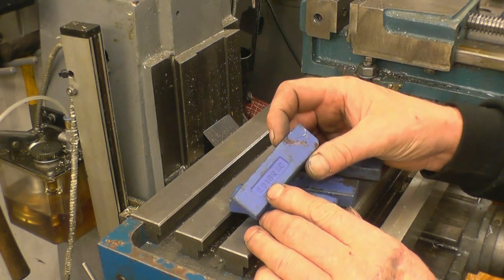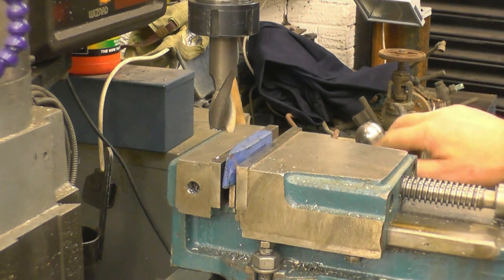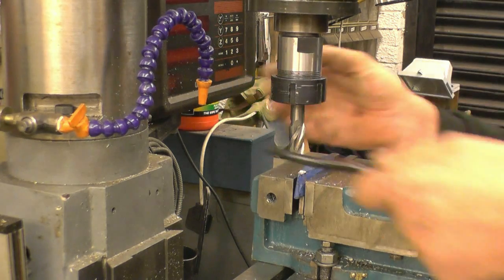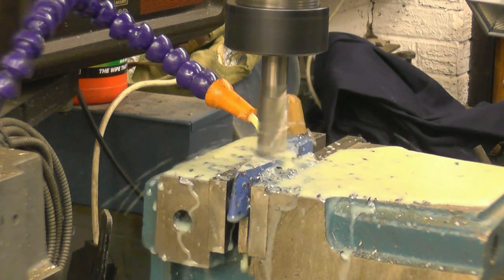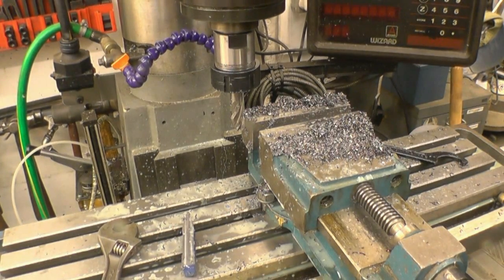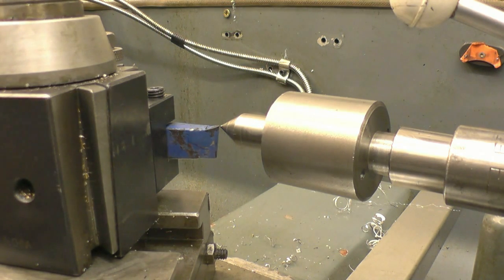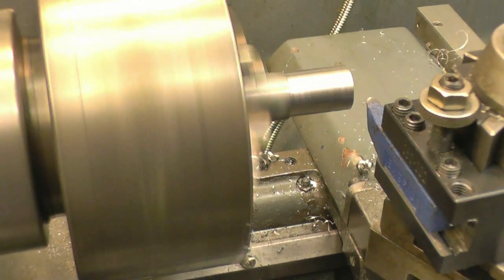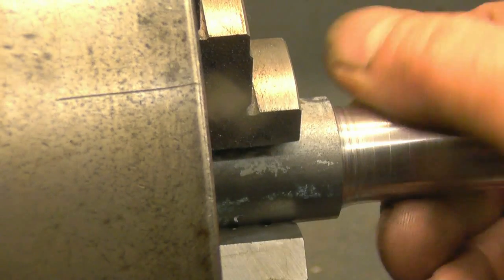SNNC132 P2 Lathe tool Mod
Description
Machining a lathe tool to centre height
Steam rally pre view